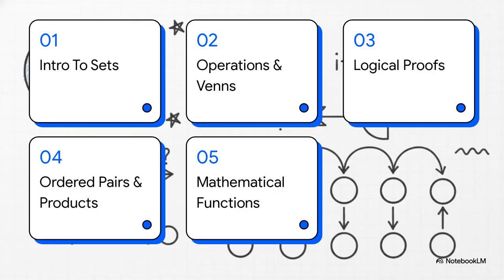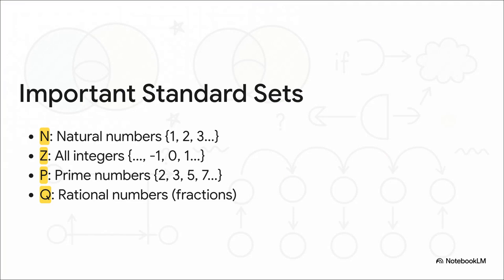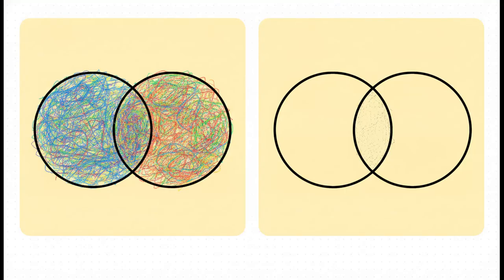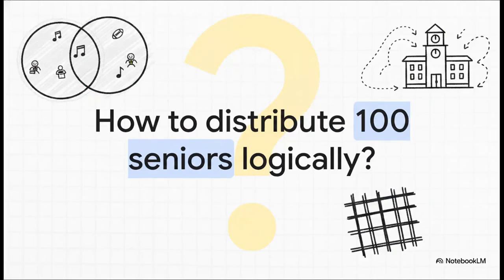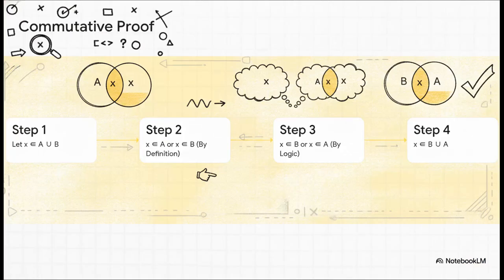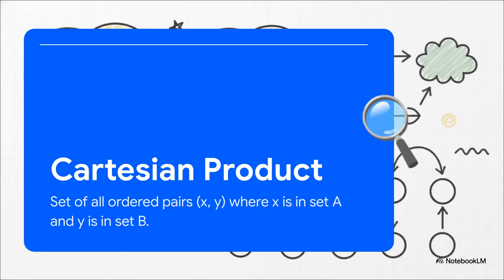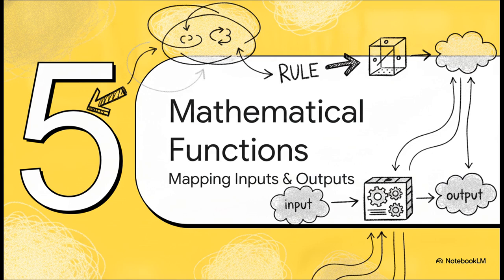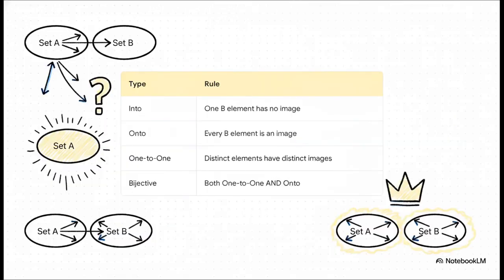MATH | Topic 3 | Sets, Proofs, Functions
Sets, Functions & Groups

Description: This topic explores logical proofs of operations on sets, the definition of functions, binary operations, and the properties of groups.